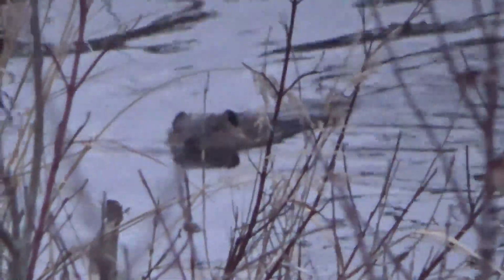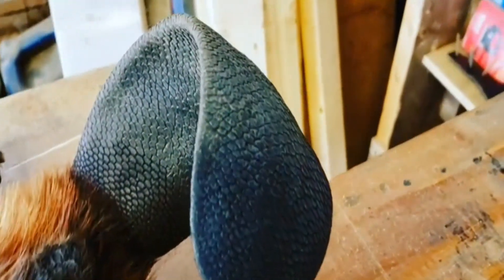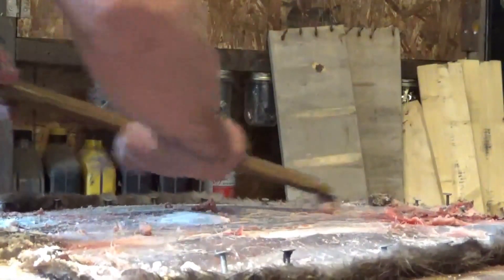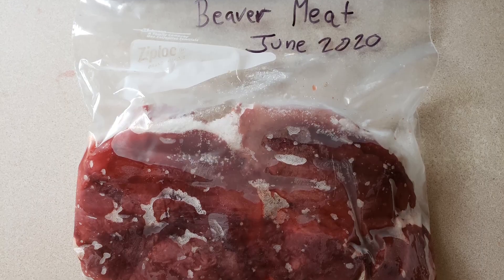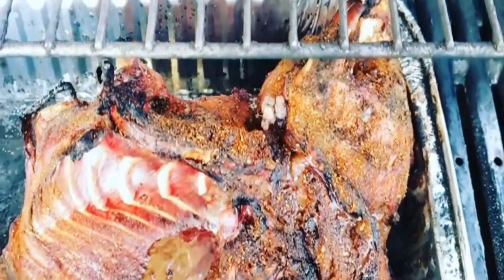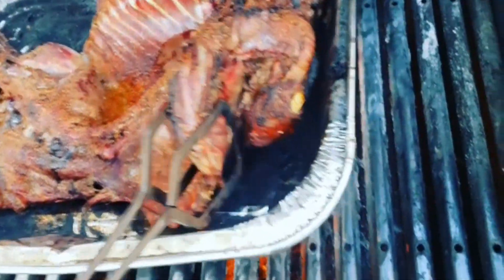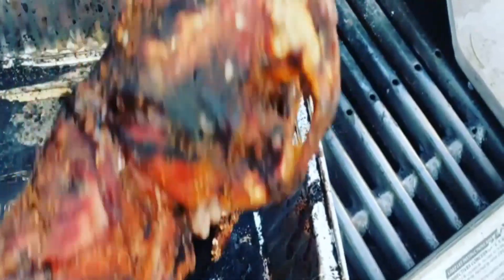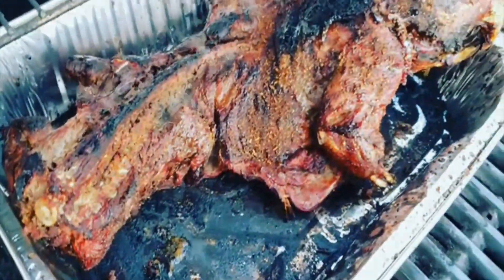Can You Eat Beaver Meat?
camp cooking, beaver trapping, how to catch beavers, survival trapping, beaver pelts, beaver pelts for hats, bbq beaver meat, beaver meat, beaver pelt